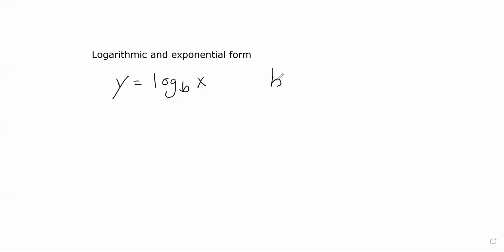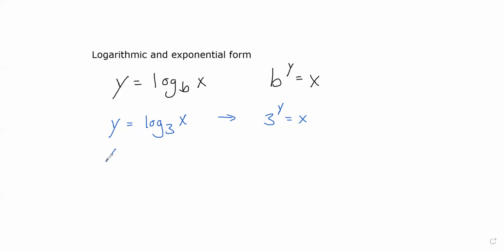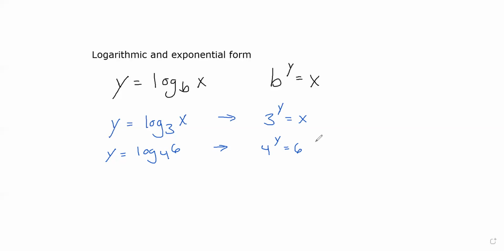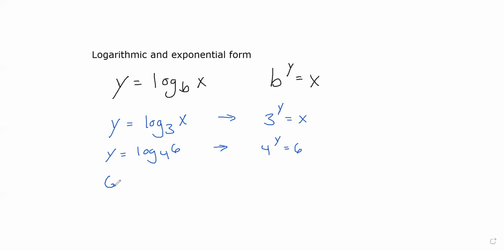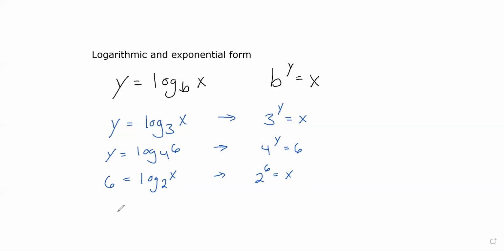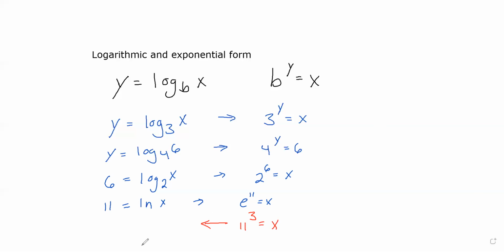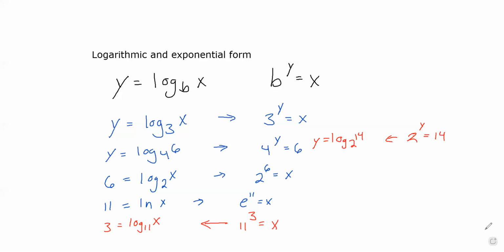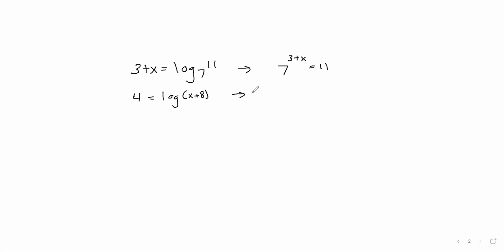Logarithmic vs Exponential form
A quick video on the going back and forth between log and exponential form.